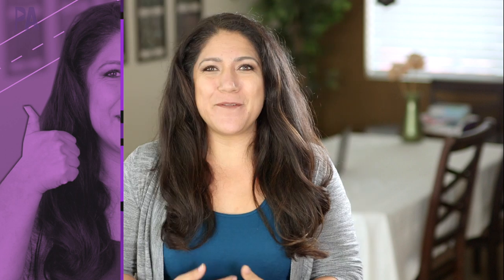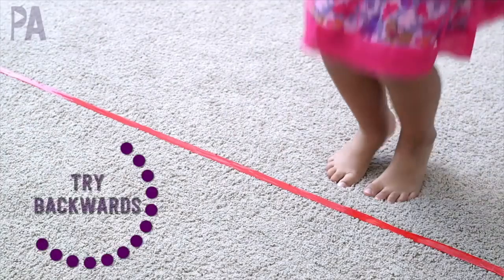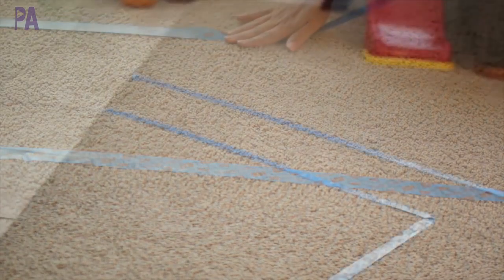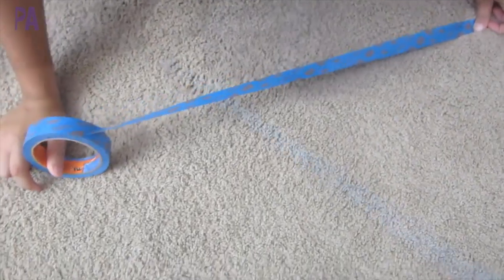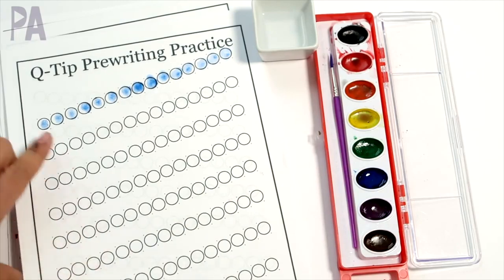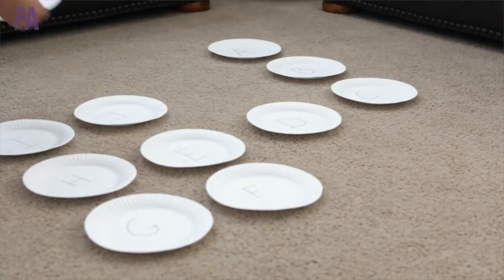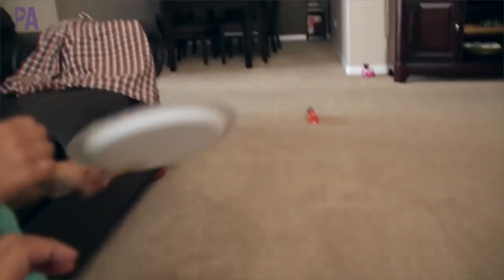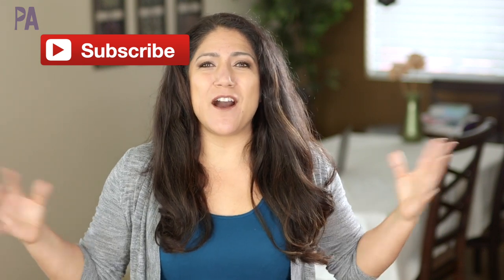MEGA Ideas for ACTIVITIES with Things Around the House - Free and Easy Boredom Busters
I've put together a mega idea list for activities for kids that require only household items. These are boredom busters for kids of all ages that you can put together in a pinch. They are simple and easy and will keep your kids entertained when you have nothing to do are they say they are bored. These activities are from past Purple Alphabet videos too. Let me know if you have any great ideas for activities to do with absolutely nothing. Love it when you don't have to buy something to have fun.